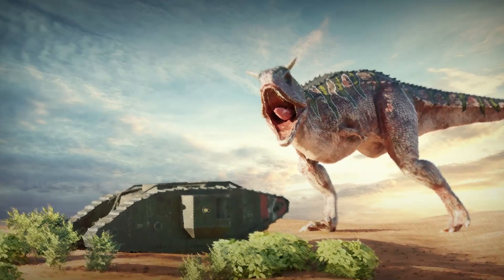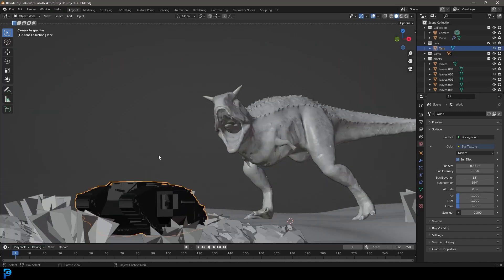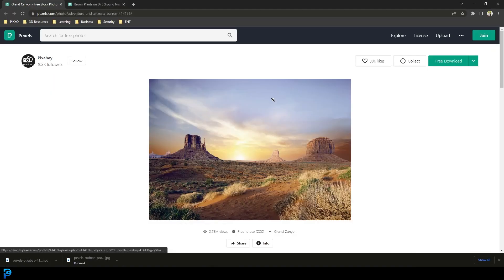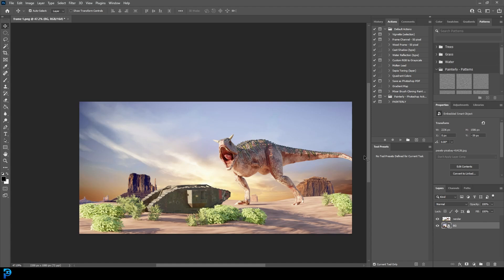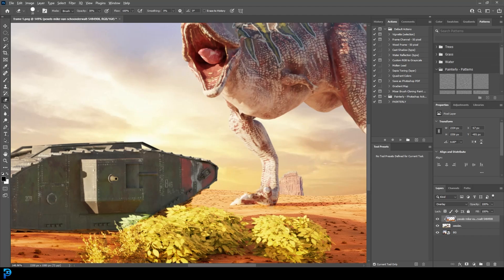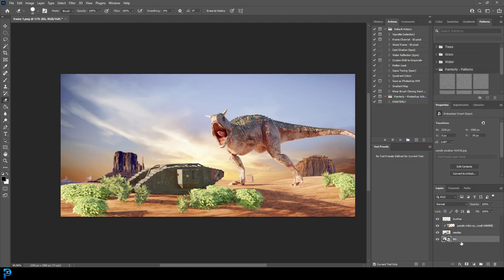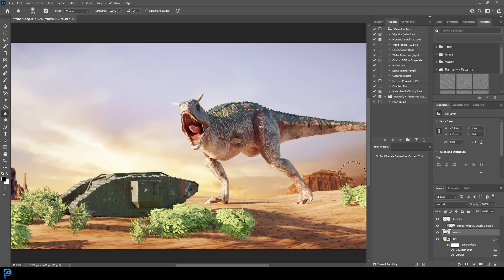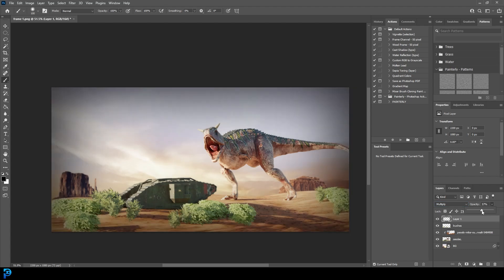Tutorial: Blender Dinosaur Scene - Part 3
This is part three of a 3-part tutorial taking you through the process of making a cool piece of concept art in Blender and Adobe photoshop. We will be downloading and using a variety of free assets. This tutorial is not for absolute beginners, you should have some experience with Blender. We will also be using Adobe Photoshop.